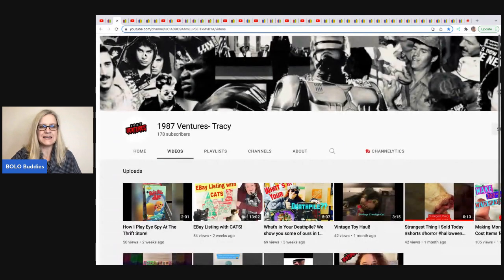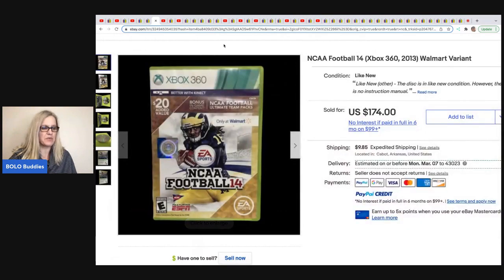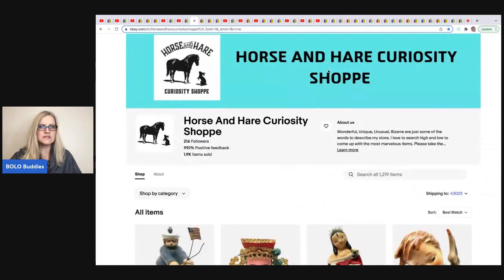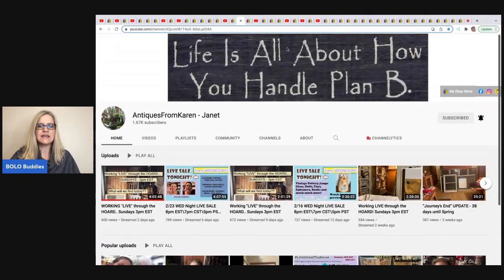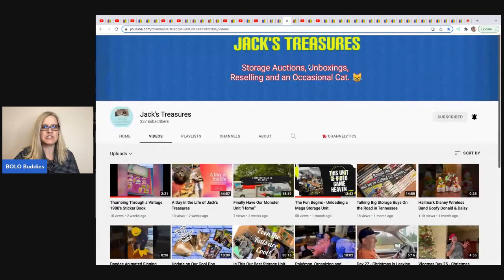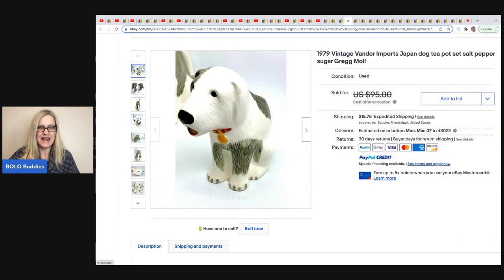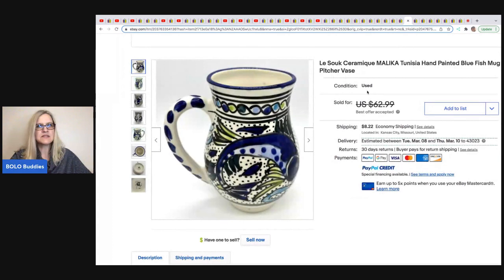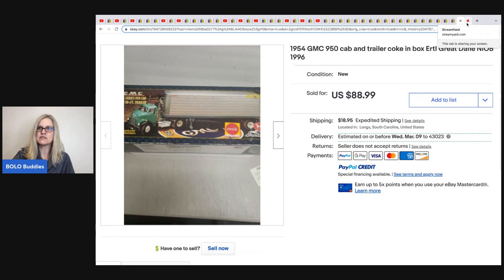32 Big Money BOLOs Featured Members share their ebay BOLO Items Be On the Look Out